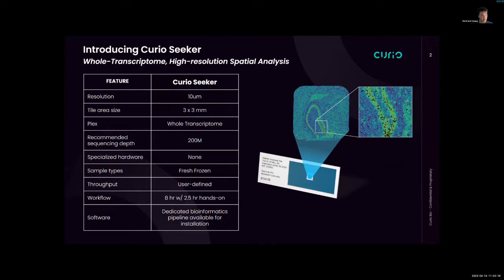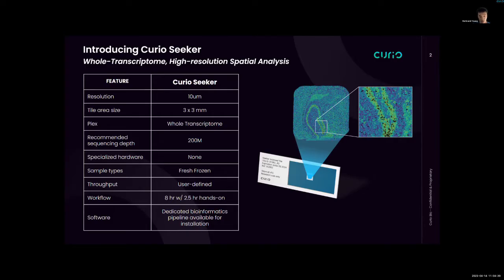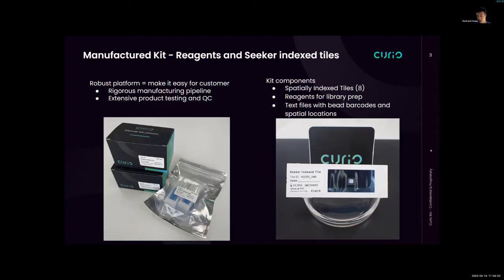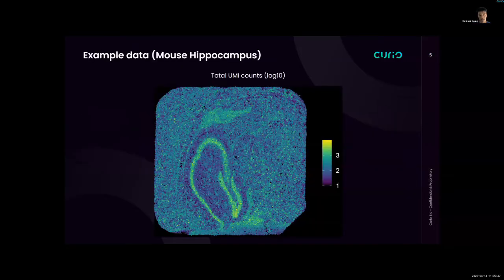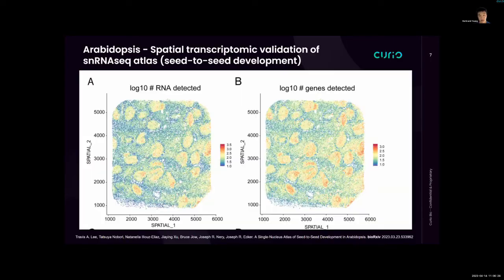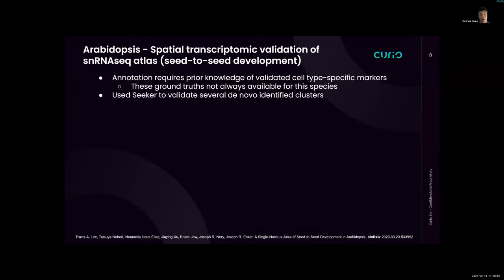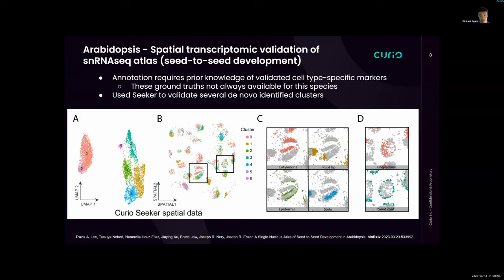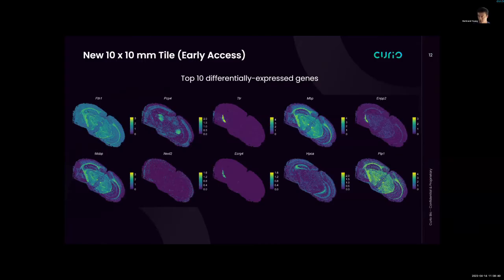scSeq Techniques in Plant Biology: Part 1 - Dr. Bertrand Yeung (Curio Bioscences, USA)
Talk Title: Whole Transcriptome High-Resolution Spatial Sequencing

Moderator: Dr. Kevin Cox, Jr (Donald Danforth Plant Science Center, USA)

Please enjoy this recording from the April 14, 2023 Plant Cell Atlas (PCA) workshop on Single Cell Sequencing Techniques in Plant Biology - Part I: From plants to data generation.

This is the first talk in the “Spatial Omics in Plant Biology” session by Dr. Bertrand Yeung (Curio Bioscences, USA).

Learn about future training workshops and events.